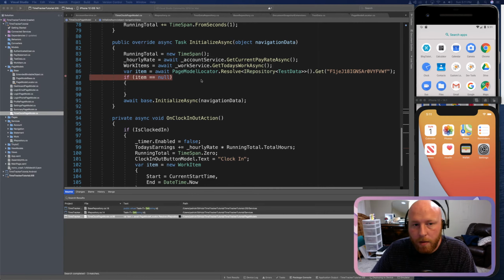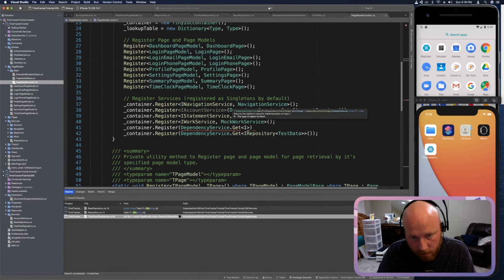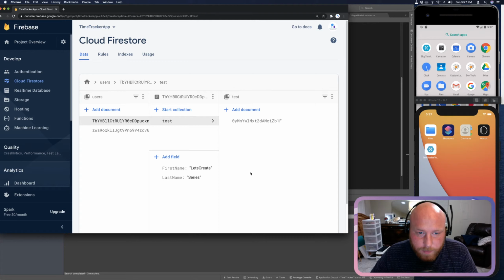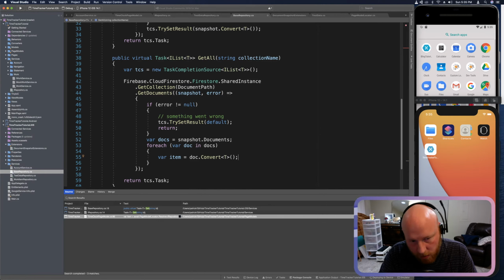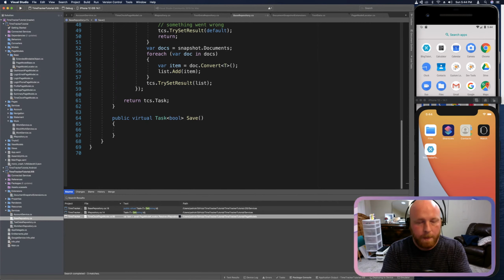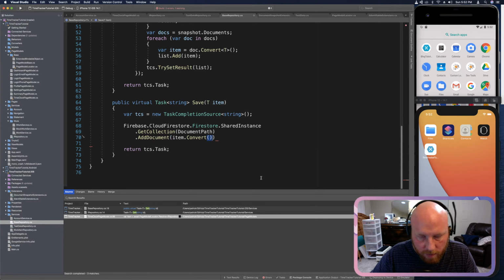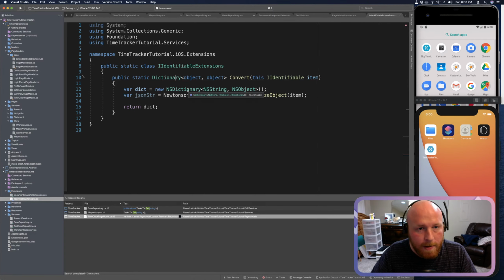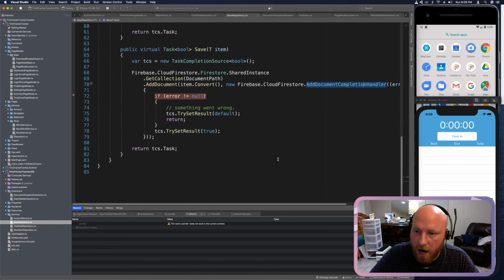Livestream Xamarin Forms Tutorial: Episodes 20 and 21 - Time Tracker App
We'll move forward in the series by first fixing the Timestamp parsing issue, and then moving over to creating a real repository.